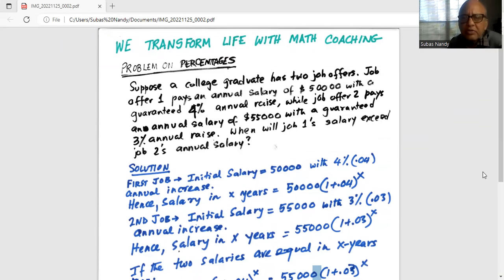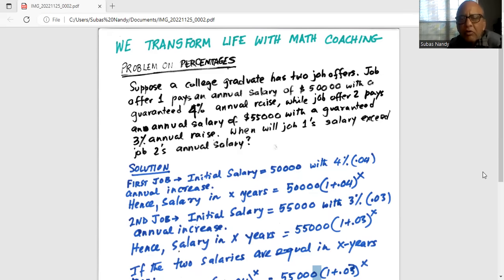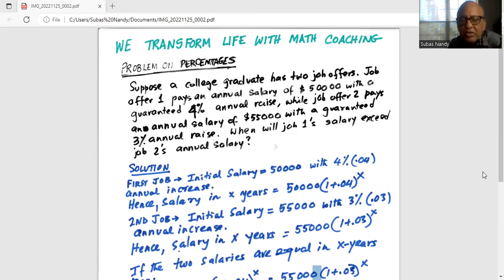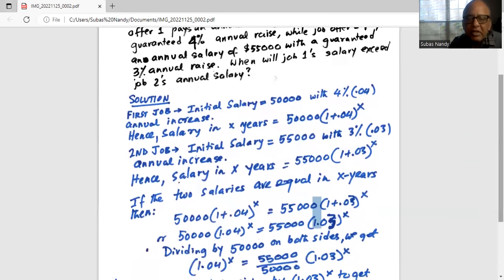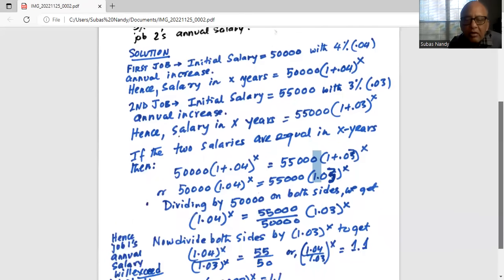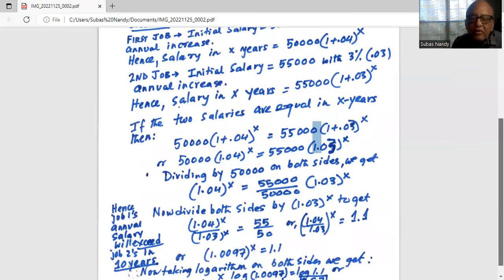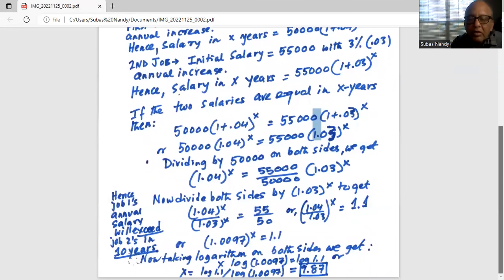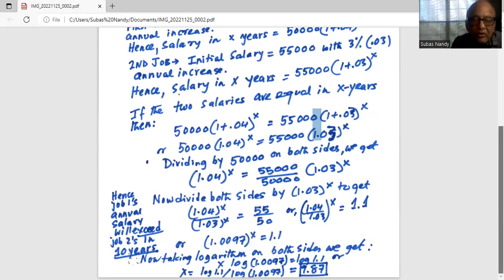Online class on percentage increase in salary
percentage; annual increase in salary; comparison of two salary offers